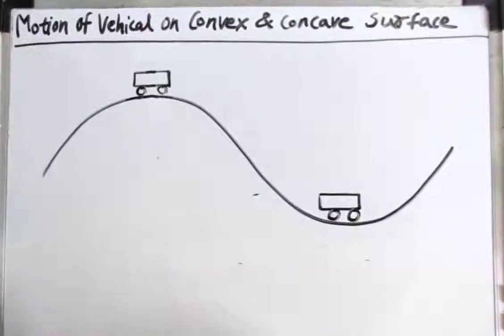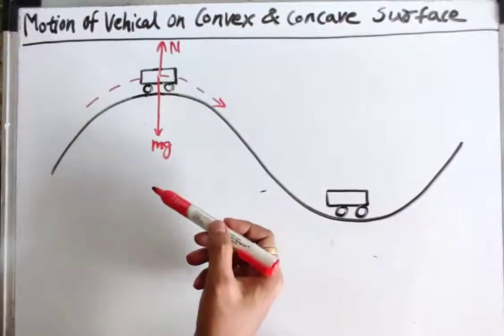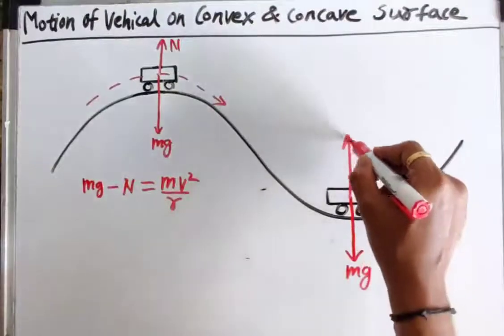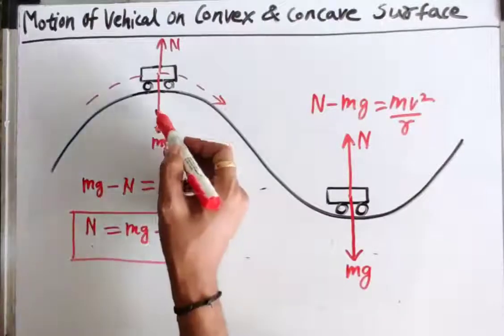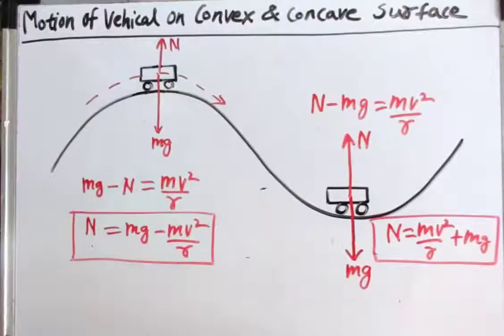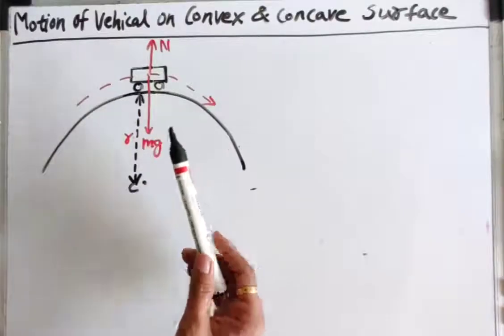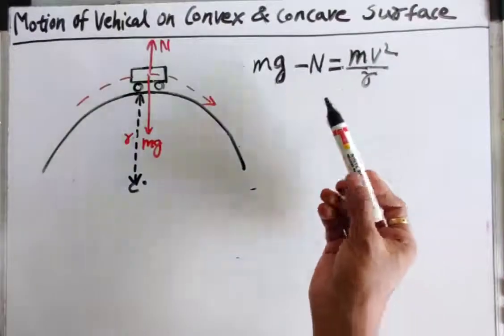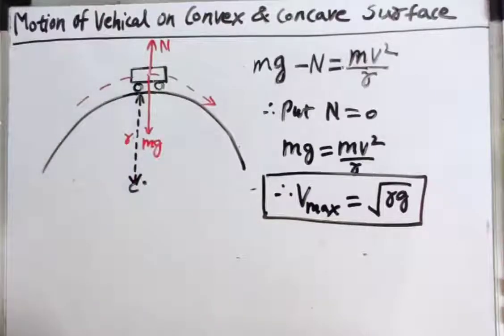Motion on convex bridge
Std. XII
Ch. Rotational Dynamics
Motion of vehicle on Convex & Concave surface.
Force acting on vehicle & maximum speed on convex bridge.